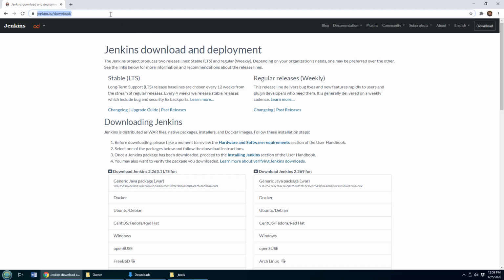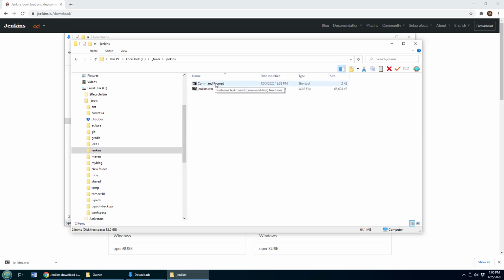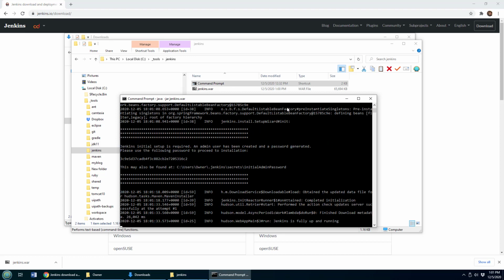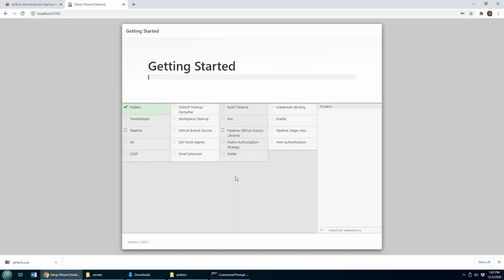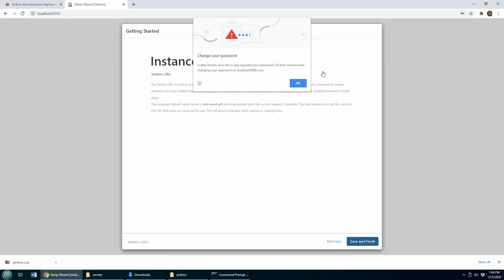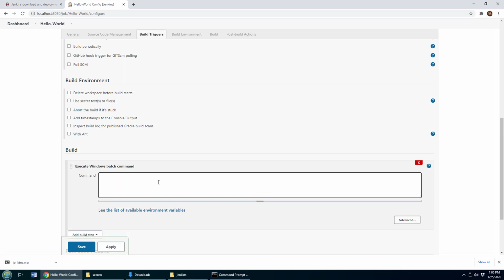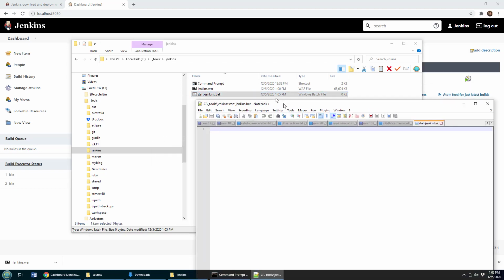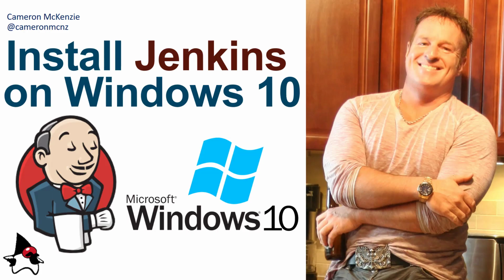Install Jenkins on Windows 10 Fast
Here's a quick example of how to install Jenkins on Windows 10. The only prerequisite is a JDK 8 installation or newer. In this example, we demonstrate how to run the Jenkins war file and create a batch file that will start the Jenkins war file on startup if needed. There's no MSI, there's no complex Windows 10 services integration. Just a simple Jenkins war file (named jenkins.war), a quick java -jar jenkins.war command issued at the DOS prompt, and a quick JenkinsCI Windows 10 installation that will allow you to start you continuous integration journey with Jenkins on Window 10 in a hurry.